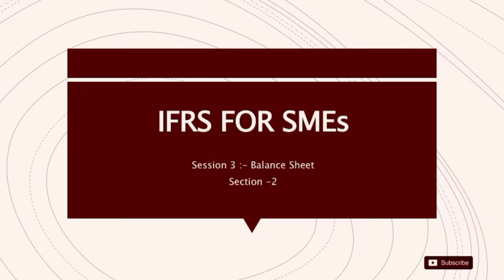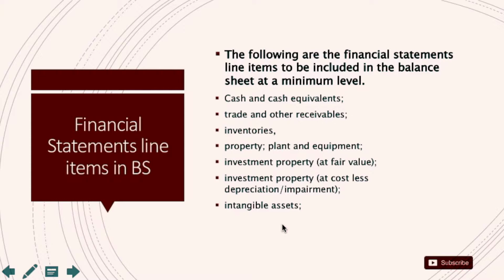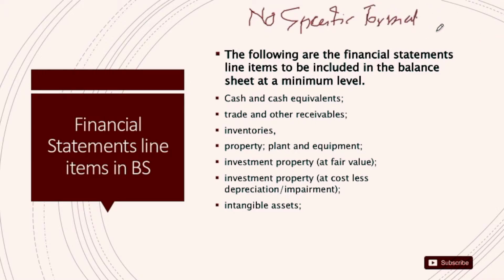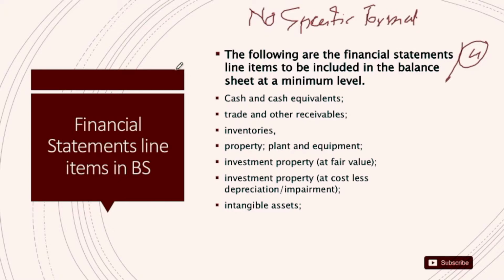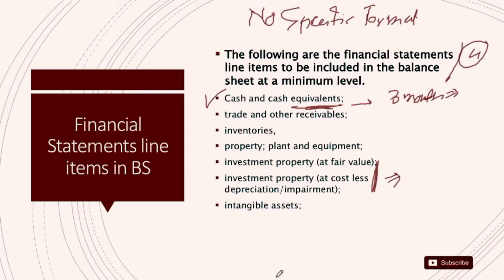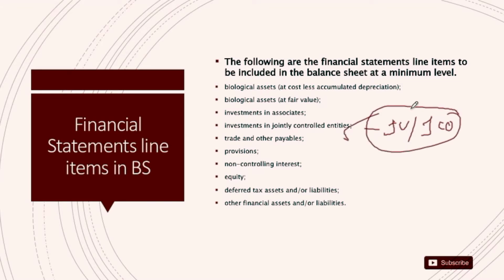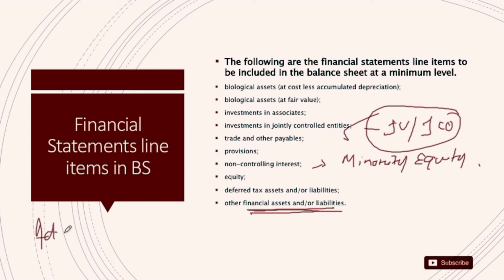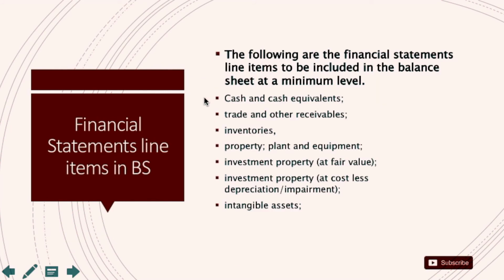IFRS For SMEs - Balance Sheet Part 2